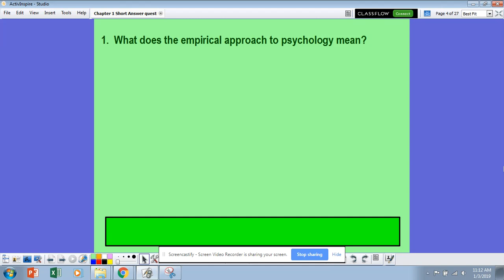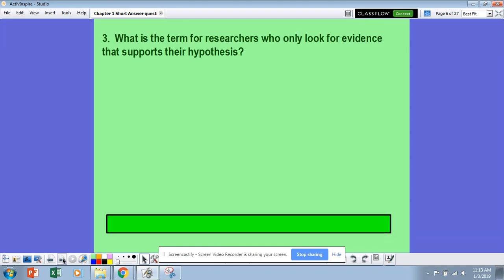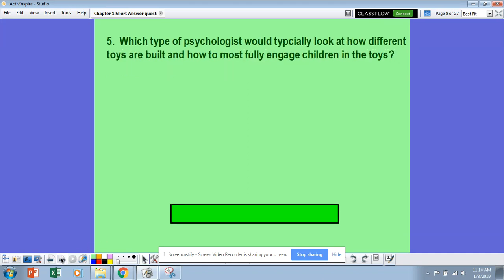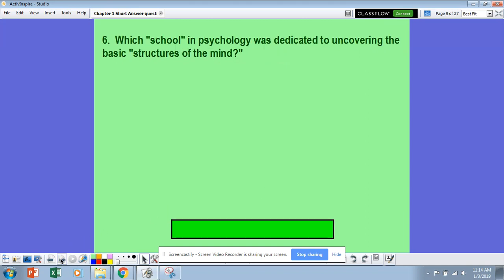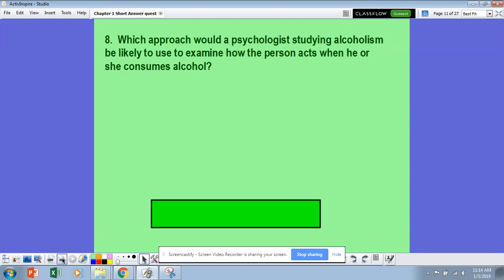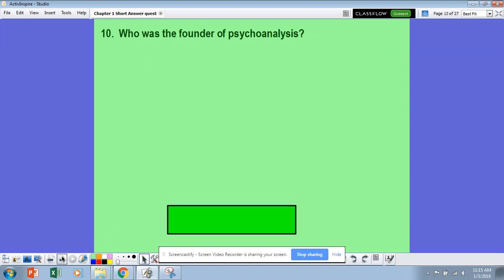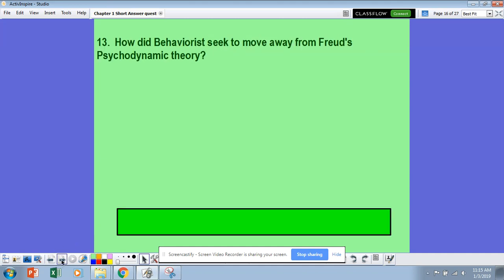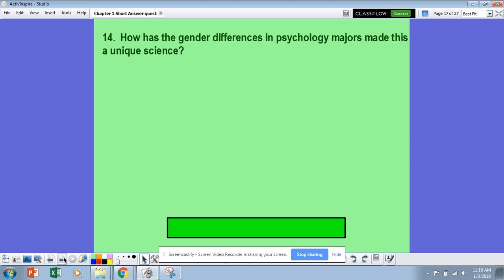AP Psych Ch 1 SAQ